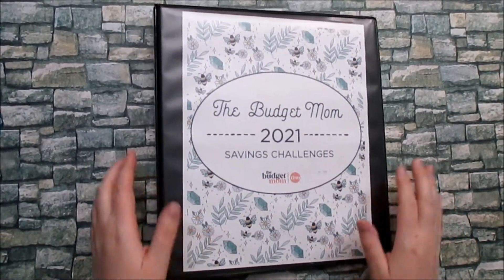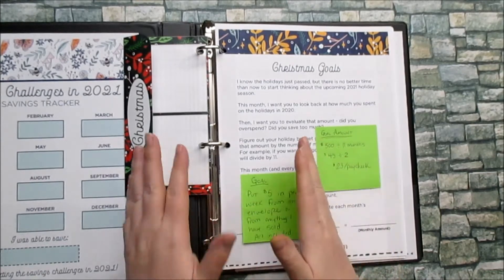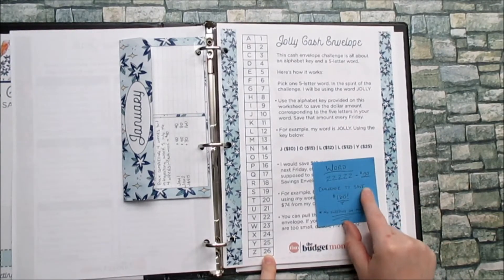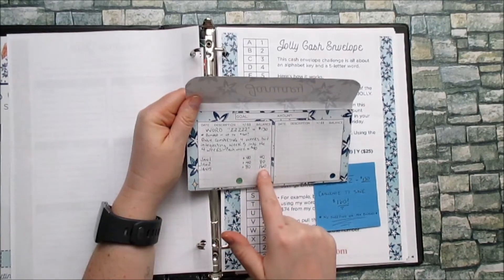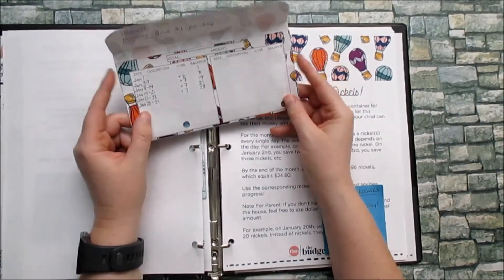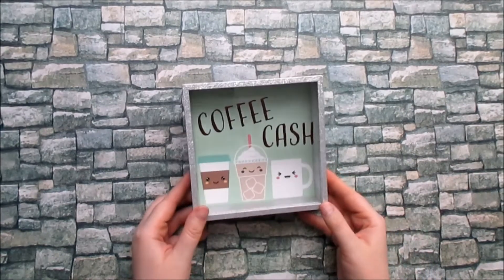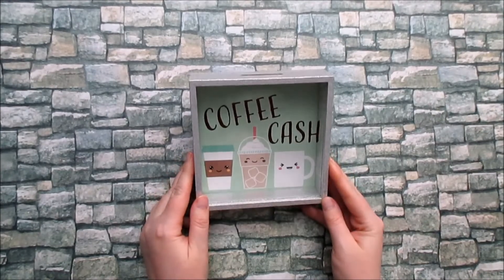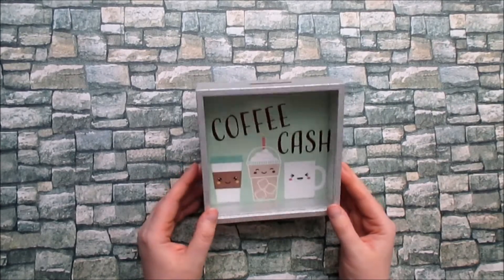2021 Saving Challenges | Canadian Currency | TBM Inspired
Welcome!

In todays video, Im talking about the savings challenges I would like to complete for this year.

Come on this awesome journey with me and lets see how much we can save for 2021!

Beck